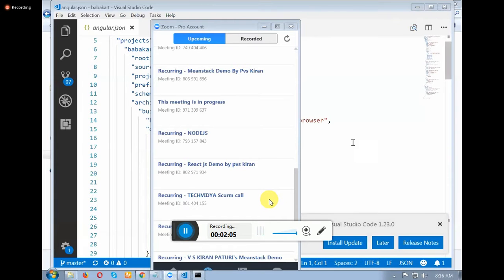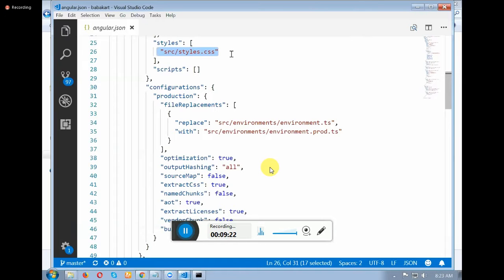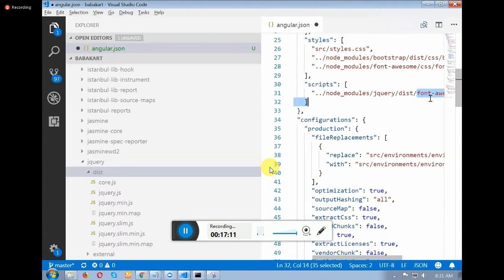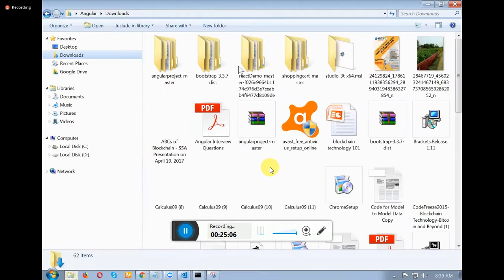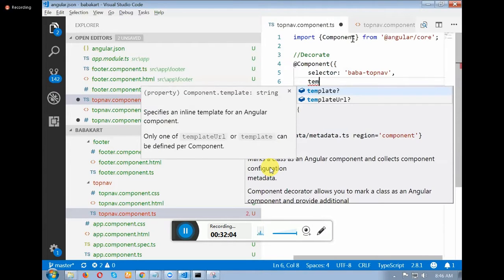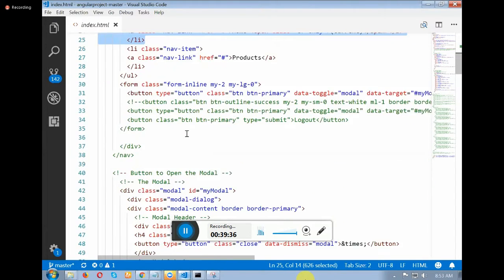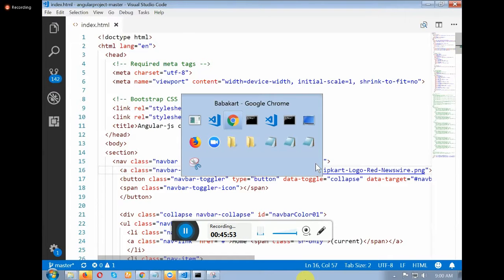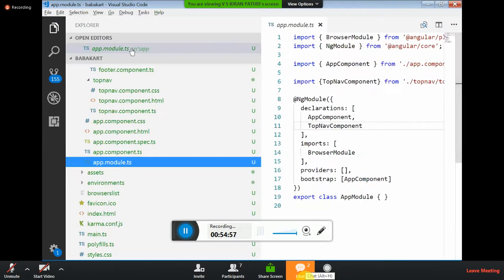2018 05 07